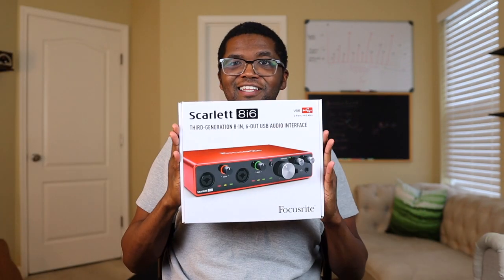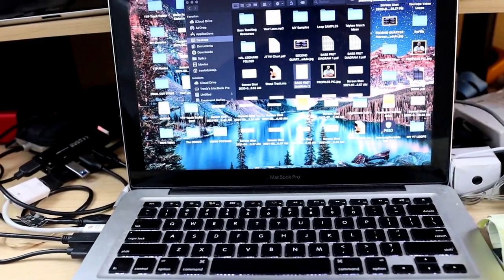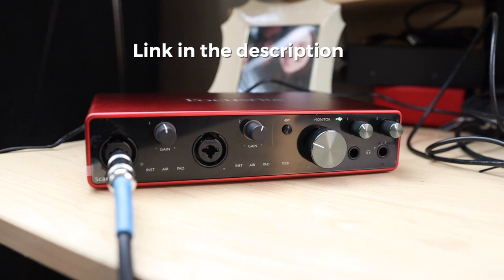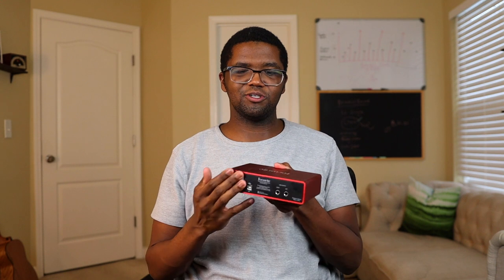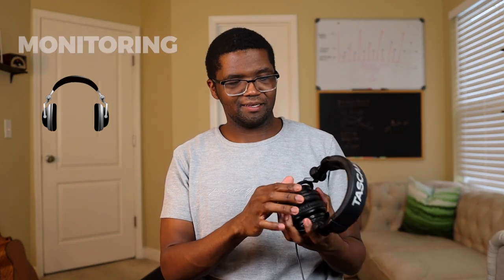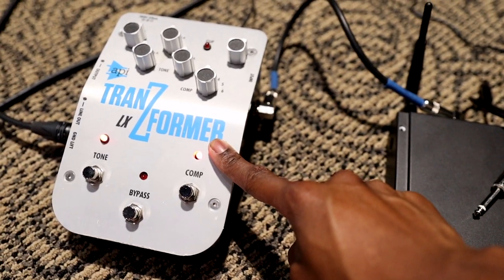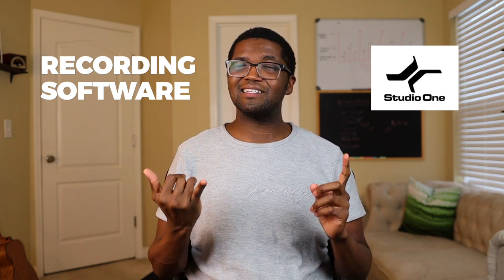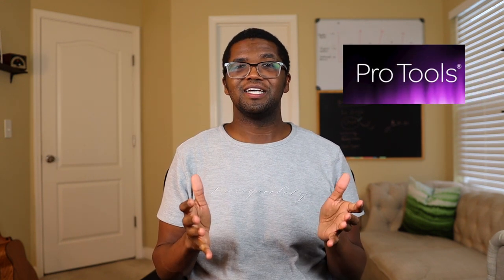BASIC Home Studio Setup | What Is That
Recording from home has become the norm in the music industry today, but many people don't know how or what equipment to use when creating a basic home recording setup. So today we are going over my basic at recording setup that I use to record all of my bass tracks, YouTube videos, and songs that I produce.

Macbook Pro 13in. (Better than mine)

My Favorite Equipment That I Use:  (BELOW)

By clicking and using these links to shop on Amazon and Sweetwater, even if it isn’t one of the items listed below, this channel will receive a commission to go towards bringing you more videos.

The Bass Every Bass Player Should Own!

My Favorite Bass CASE (and my favorite accessory with it)

MSWMX4JCCRVUXMXR

DDAMD66AESG2YGEI

WFZ8APSUAJGMHXIY

TGIRKSHZ0YZML4BO

SEND STUFF TO:
Travis Dykes
1011 E Old Hickory Blvd